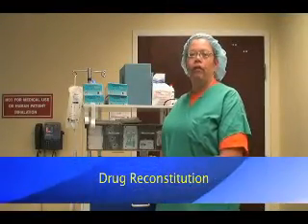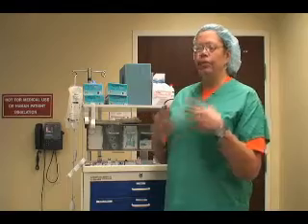6 Drug reconstitution